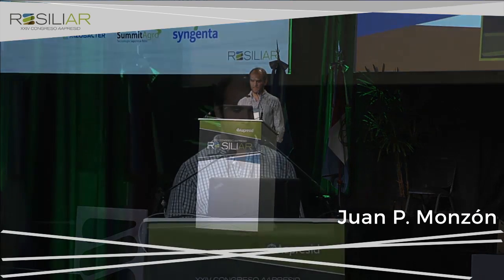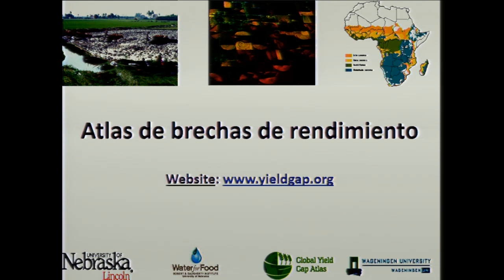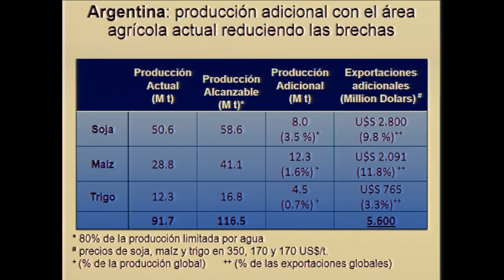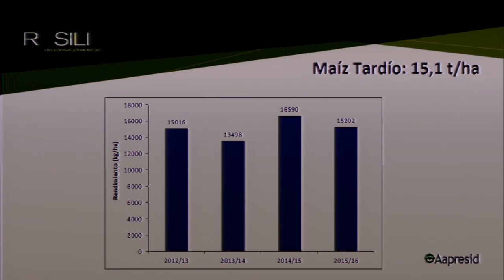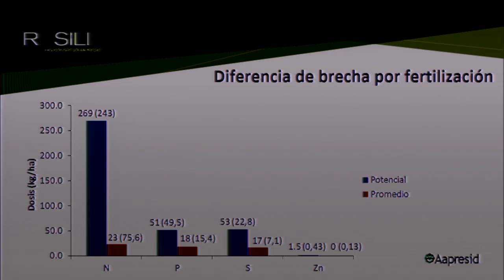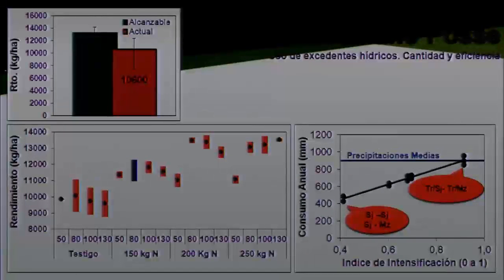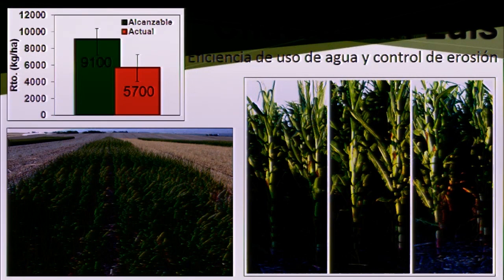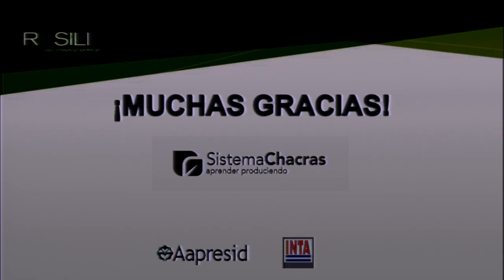En búsqueda de la cima: Brechas y rendimientos potenciales en maíz. - INGLÉS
- Juan P. Monzón (INTA)
- Gabriel Esposito (UNRC)
- Andrés Madias (AAPRESID)
- Fernando Salvagiotti (INTA)